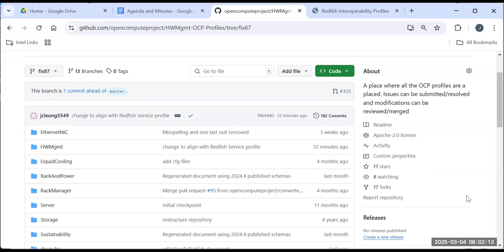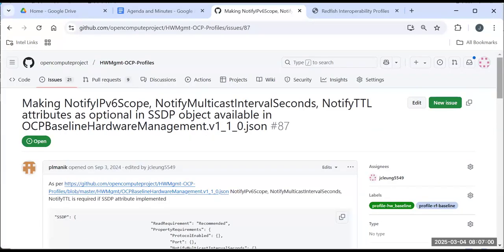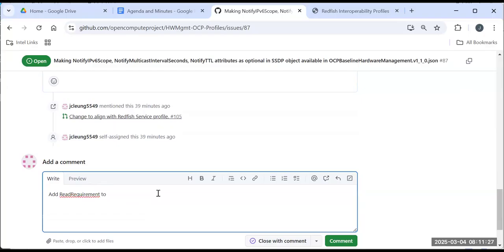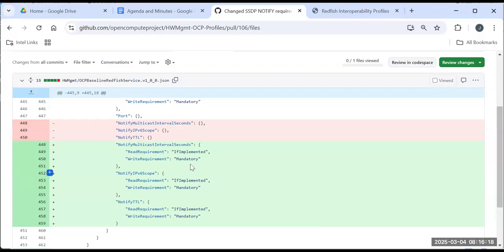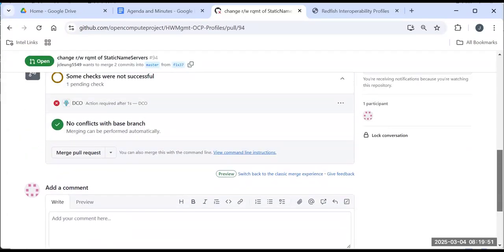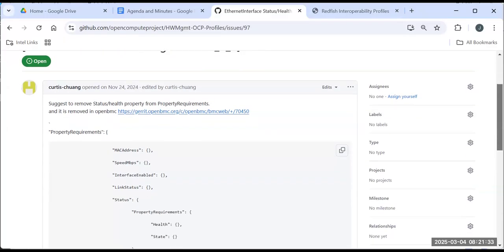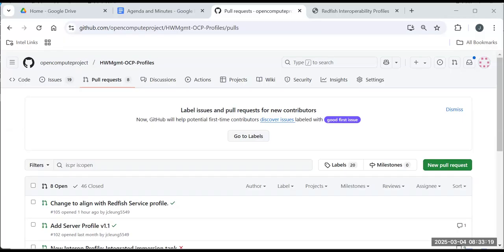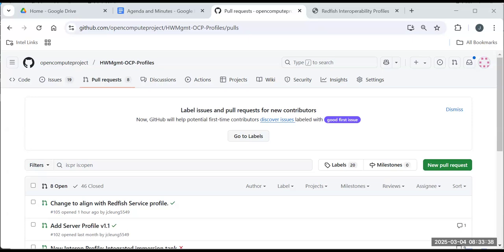OCP HM - Manageability Profile Workstream Sub-Project call (Mar 04, 2025)